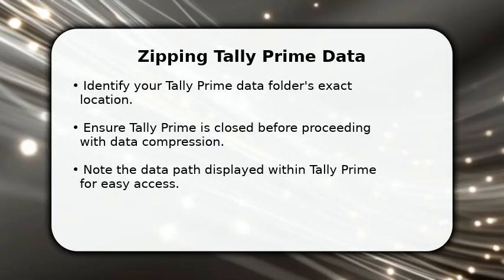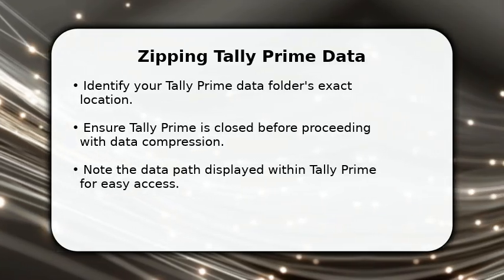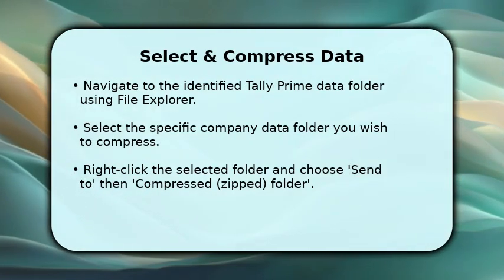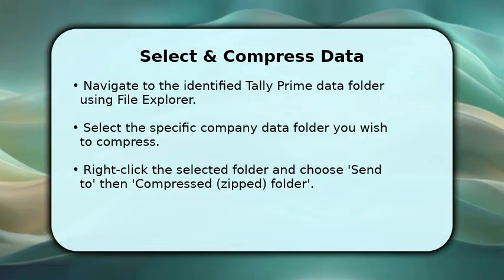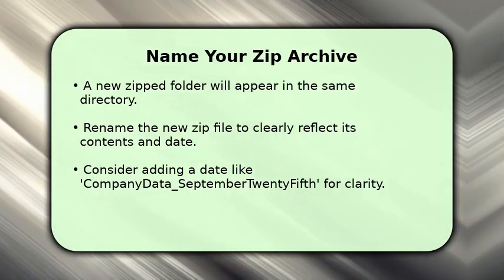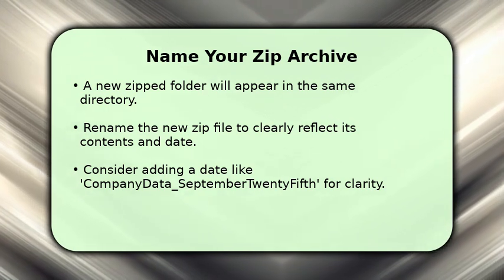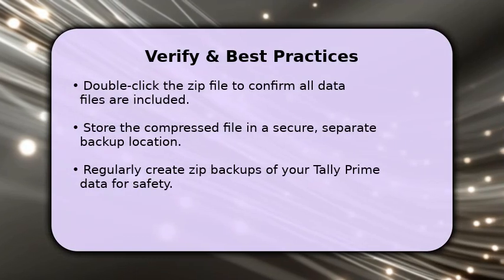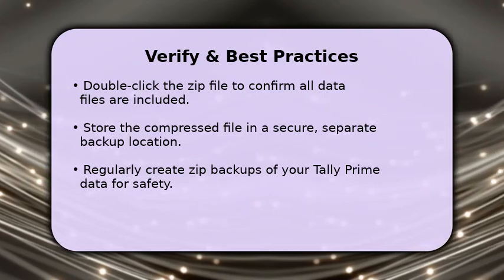How to Make Zip File of Tally Prime Data (NEW 2025)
▸ (x) Learn how to create a zip file of Tally Prime data in this step-by-step tutorial. Perfect for accountants and bookkeepers, this video covers the basics of compressing data files. Get started with our easy-to-follow instructions.